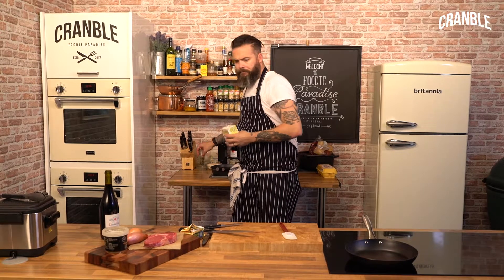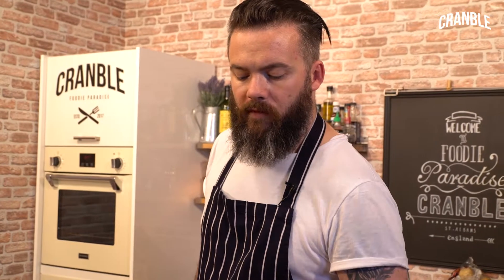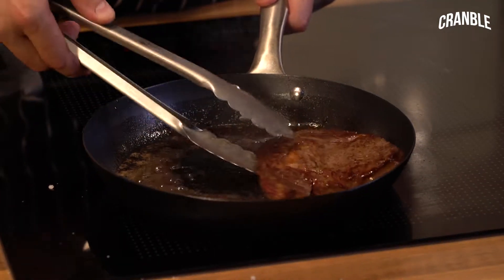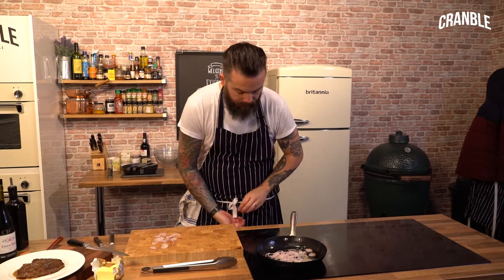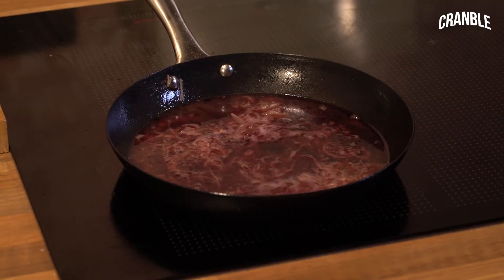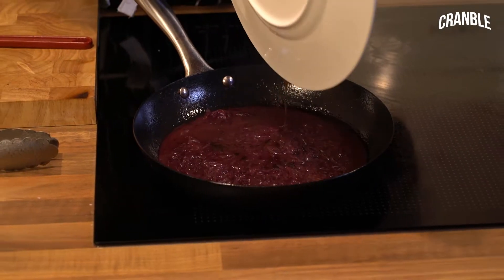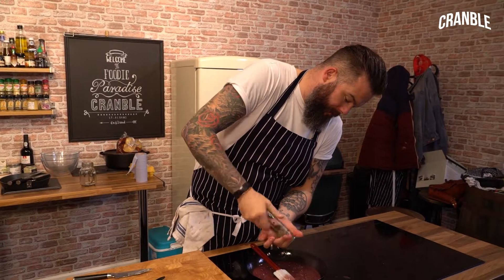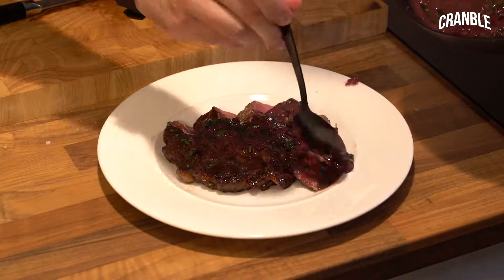Cranble | Steak Bordelaise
Classic French sauce to go with any steak.